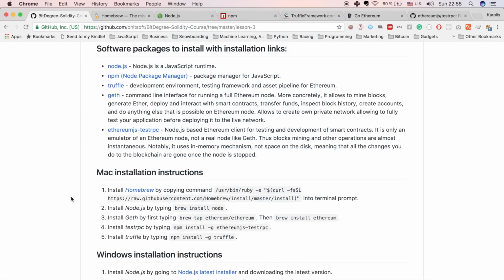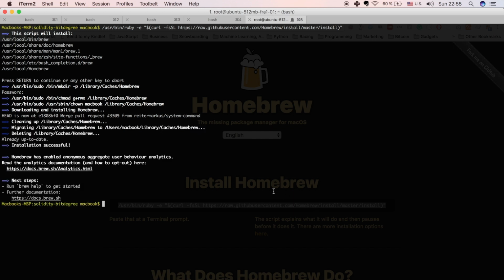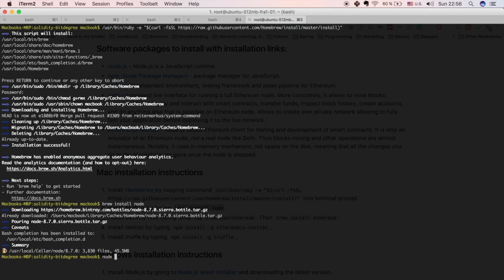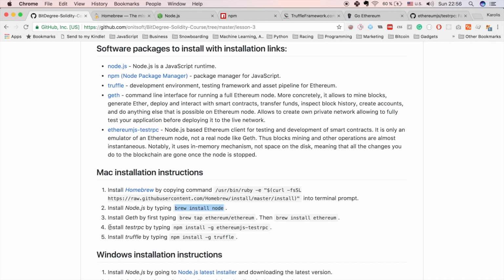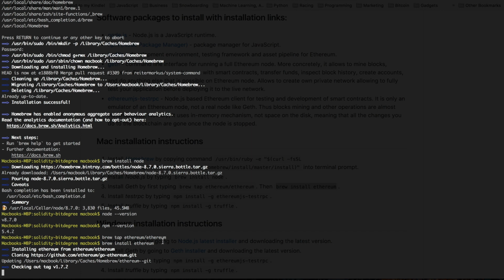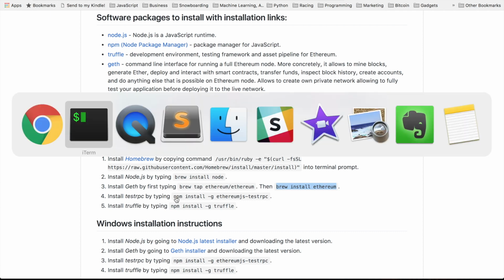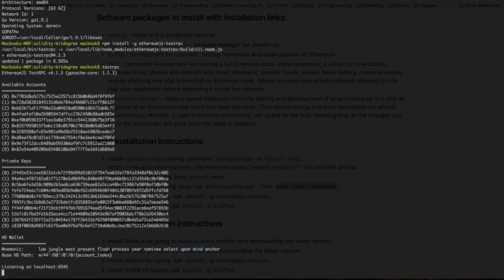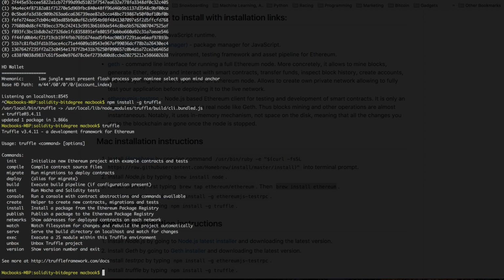How To Create Your Own ERC20 Cryptocurrency Token in 2021 - MacOS Setup 👩🏾‍💻🍏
🚀🚀🚀 To get in touch with us about collaborating with us or using one of our products, please fill out the following contact form: ➡️

PLEASE FILL UP THE FORM BELOW⬇️📝 and we'll be in touch with you about the next step

Try our live demo now & chat with a live representative

We will cover:
1. Intro
2. Required packages
3. Setup
4. Data types
5. Operators
6. Functions
7. Visibility
8. ERC20 Token Standard Interface (Yay!)
9.1. Implementing Your Own ERC20 Token (Hurray!)
9.2. Compiling & Deploying Your Own ERC20 Token (testnet)  🚀
10. ERC20 Token - Logging and Events
11. Inheritance and Polymorphism
12. Exceptions
13. Security Concerns
14.Deploying Your Own Token on The Ethereum Mainnet Network

Mac installation instructions
Install Homebrew by copying command /usr/bin/ruby -e "$(curl -fsSL into terminal prompt.
Install Node.js by typing brew install node.
Install Geth by first typing brew tap ethereum/ethereum. Then brew install ethereum.
Install testrpc by typing npm install -g ethereumjs-testrpc.
Install truffle by typing npm install -g truffle.